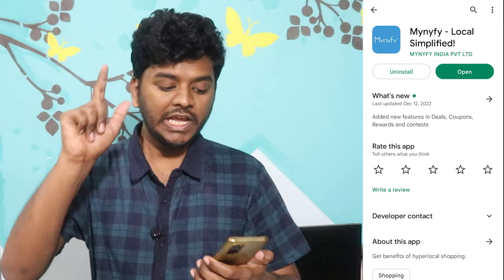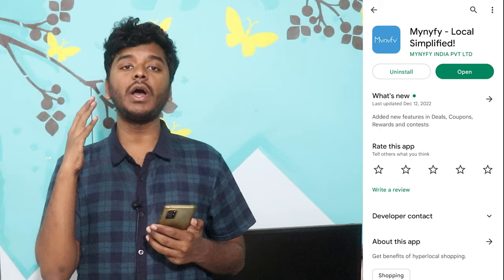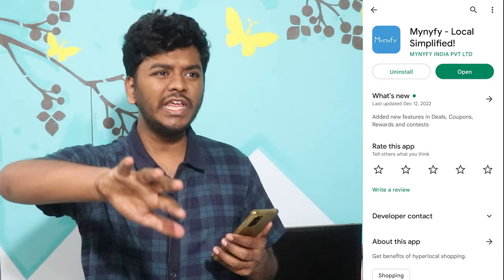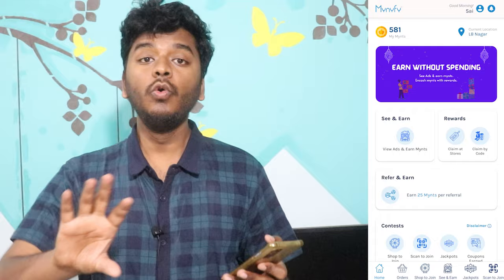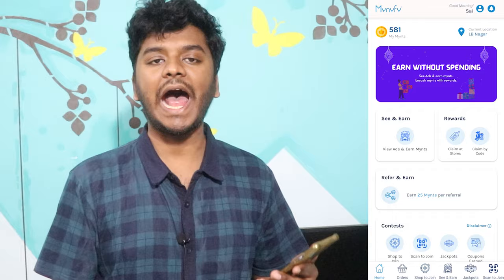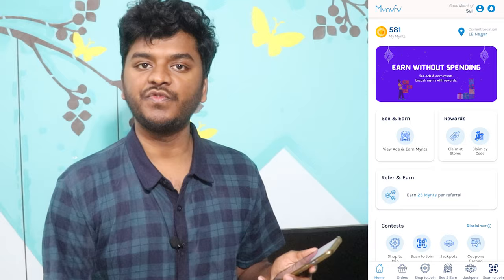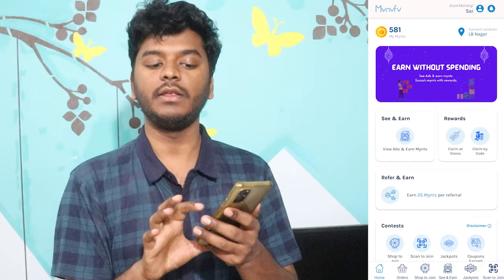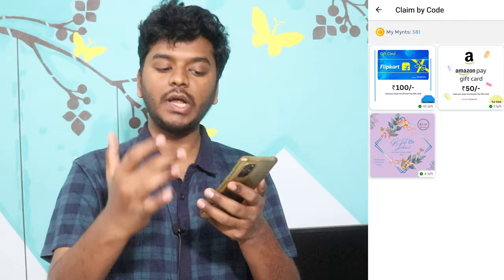Watch Ads And Earn from Money Earning Apps | Sai Nithin Tech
Do you want to watch ads and earn money? Sai Nithin Tech has the best money earning apps that will allow you to do just that! With over 20 different apps to choose from, you'll be able to make money from your couch in no time!

Simply install the app, sign up, and start watching ads. Once you've found an ad that you'd like to watch, tap on it to start watching the video. After the video has ended, you'll be able to earn money based on how much you watched! It's that easy! So what are you waiting for? Download Sai Nithin Tech today and start enjoying your free entertainment!